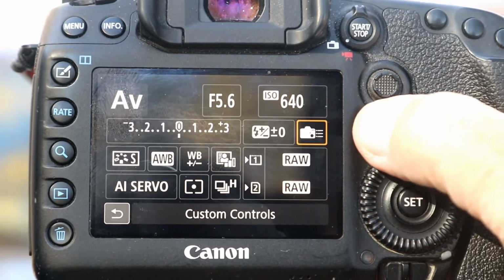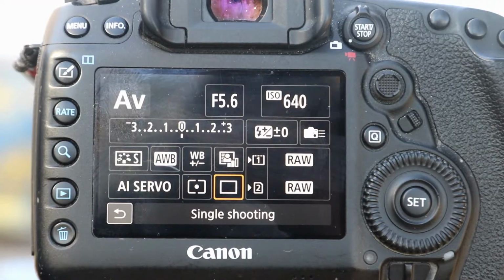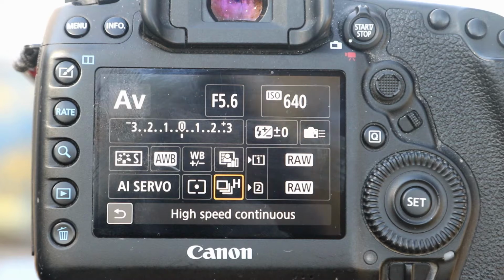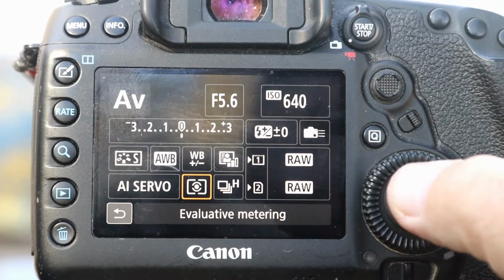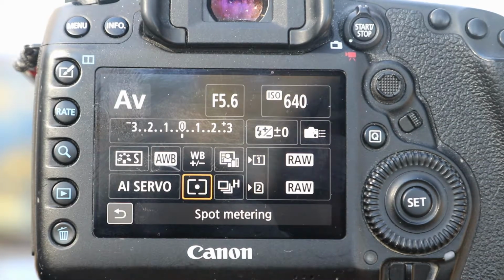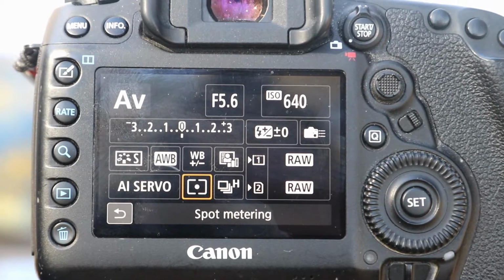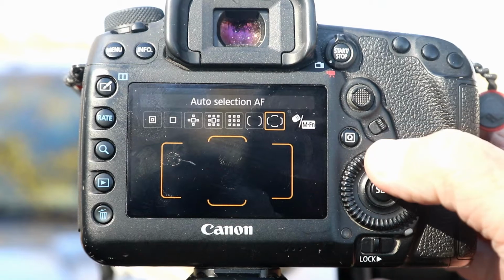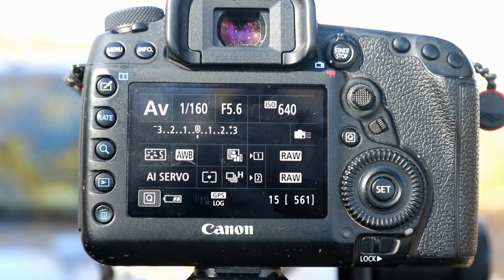Top five settings for you camera when taking wildlife photograph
I have been traveling in the north center part of the USA looking for places to bird. I have been working with people up here and have found that a lot of them didn't have there camera setup wrong. This weeks videos is about the setting needed for wildlife photograph. There are five setting that I feel are best for photographing birds and i cover them in this video. thank you for watching. thanks Sean Leahy Please help this channel by donating to our